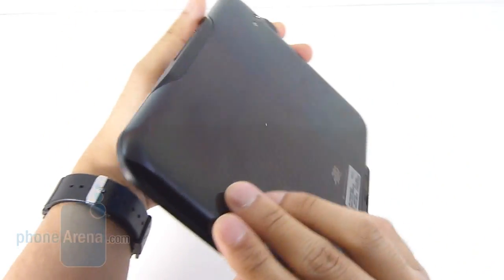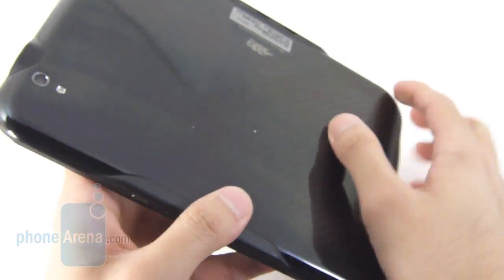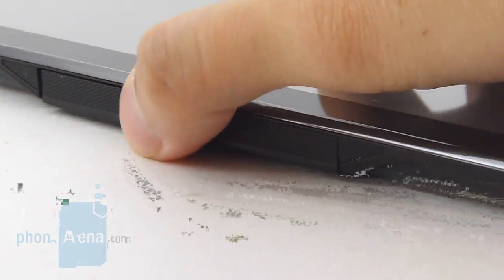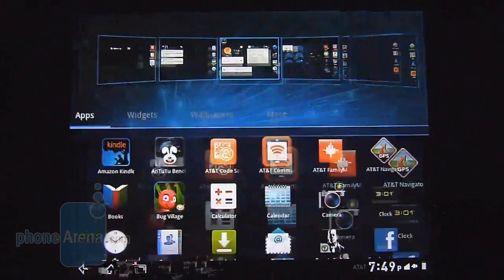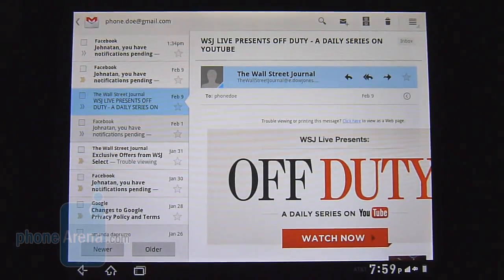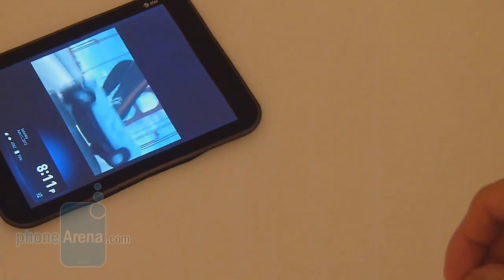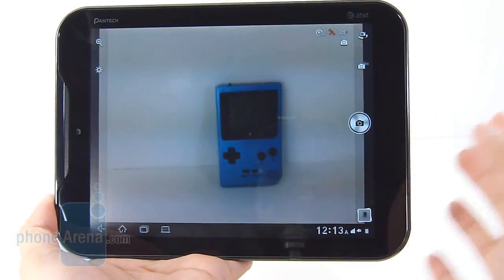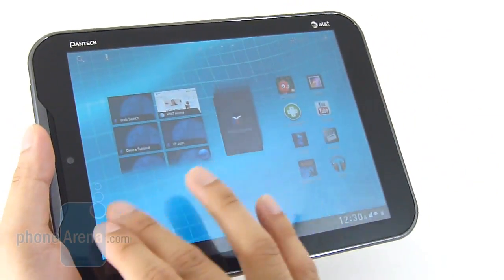Pantech Element Review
PhoneArena reviews the Pantech Element. After spending some quality time refining its line of Android smartphones, with the Pantech Burst impressing us of late with its balanced appeal and low-cost price point, Pantech is finally getting its toes wet and going after the tablet market. So far, the AT&T customers have been treated to the premium offerings available with the HTC Jetstream and Samsung Galaxy Tab 8.9, both of which offer 4G LTE speeds, but the Pantech Element aims to naturally entice people with its lower price point -- while still retaining similar specs to its...